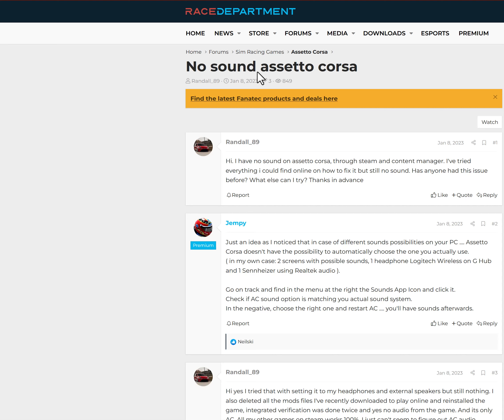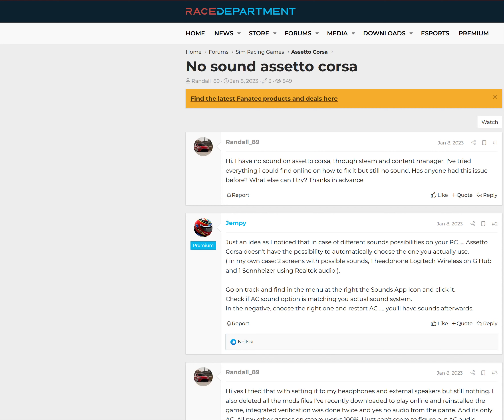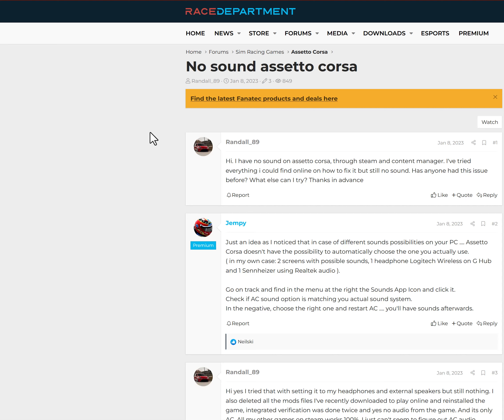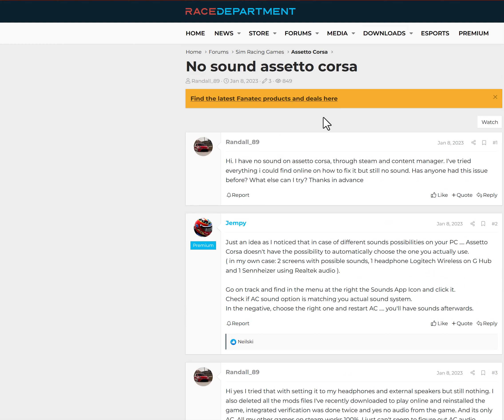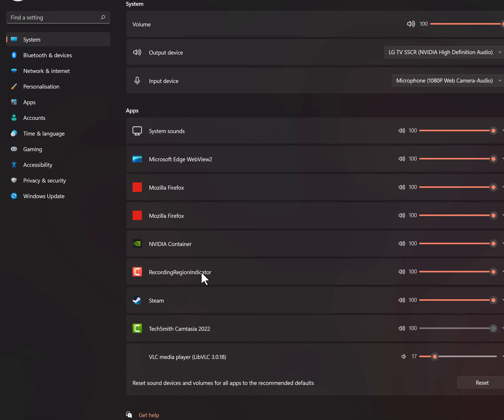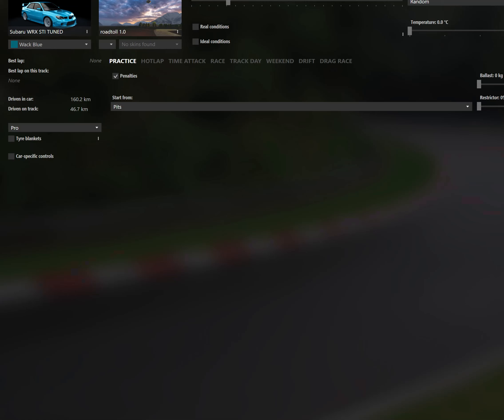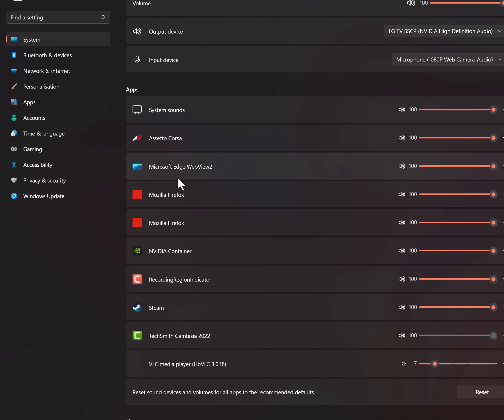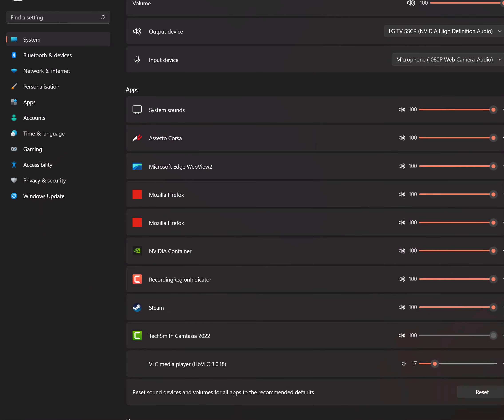NO SOUND | ASSETTO CORSA 100% FIX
I recently came across this no sound issue on assetto corsa, where it just stopped working out of the blue and for no apaarent reason whatsoever but something must have triggered it. I figured it out and I figured I should share with you guys.

Pc Specs(Desktop):
Motherboard - MSI A520M PRO-VH AMD Ryzen

Sim Setup:
Thrustmaster T300RS GT Edition + Pedals
Thustmaster TH8A H Shifter
Universal USB HandBrake